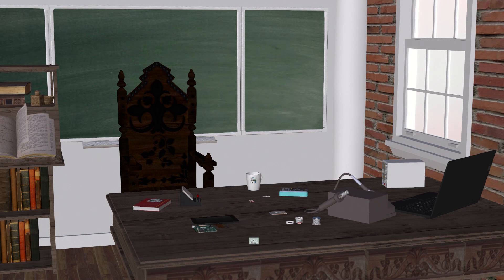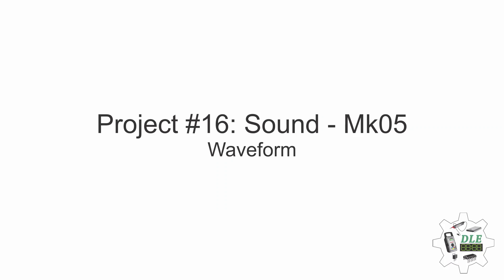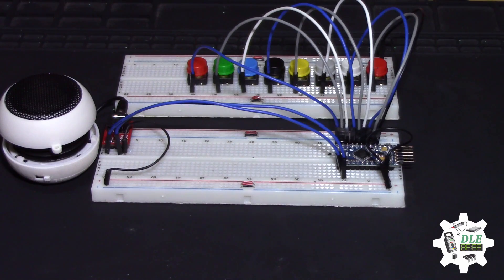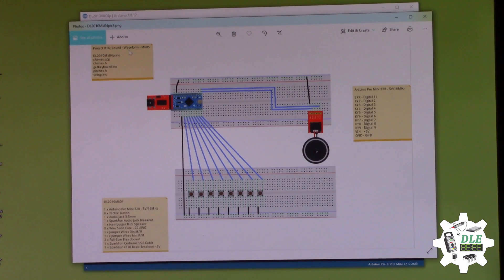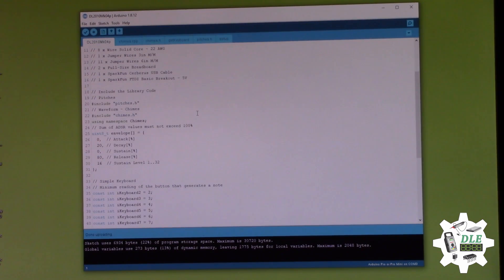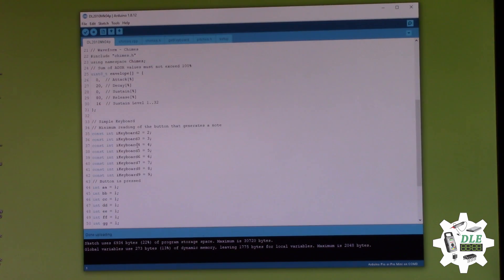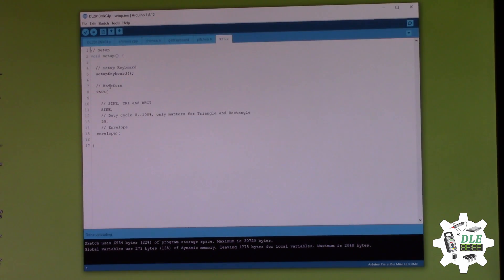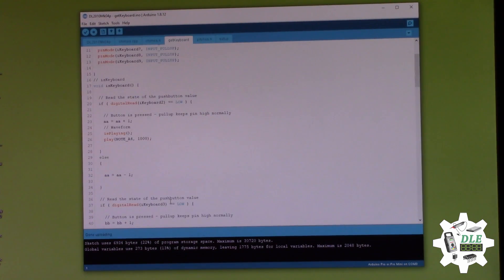Project #16: Sound - Waveform - Mk05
Waveform

In acoustics the waveform of a signal is the shape of its graph as a function of time, independent of its time and magnitude scales and of any displacement in time. In acoustics, it is usually applied to steady periodic soundsóvariations of pressure in air or other media. In these cases, the waveform is an attribute that is independent of the frequency, amplitude, or phase shift of the signal. The term can also be used for non-periodic signals, like chirps and pulses. There are certain wave types that are historically used in electronic music, known as classic waveforms: sine, sawtooth, square, and triangle. These are the four waveforms generated by the classic Moog synthesizer oscillators, and are still quite useful in computer music.

Sine Wave

To the human ear, a sound that is made of more than one sine wave will have perceptible harmonics; addition of different sine waves results in a different waveform and thus changes the timbre of the sound. Presence of higher harmonics in addition to the fundamental causes variation in the timbre, which is the reason why the same musical note played on different instruments sounds different.

Synthesizer

A synthesizer is an electronic musical instrument that generates audio signals. Synthesizers generate audio through methods including subtractive synthesis, additive synthesis, and frequency modulation synthesis. These sounds may be shaped and modulated by components such as filters, envelopes, and low-frequency oscillators. Synthesizers are typically played with keyboards.

Simple keyboard in Arduino is a single-oscillator digital synthesizer generates a square wave tone(). But this simply a square wave and so it sounds rather boring. With a simple trick we can generate any waveform with an Arduino, and with this even imitate musical instruments. The adsr object provides a signal in the shape of an ADSR envelope (attack, decay, sustain, release) commonly used in synthesizer design. You specify an attack time in ms, a decay time in ms, a sustain level, and a release time in ms. Arduino waveform sine wave!

DL2010Mk04

1 x Arduino Pro Mini 328 - 5V/16MHz
8 x Tactile Button
1 x Audio Jack 3.5mm
1 x SparkFun Audio Jack Breakout
1 x Hamburger Mini Speaker
8 x Wire Solid Core - 22 AWG
1 x Jumper Wires 3in M/M
11 x Jumper Wires 6in M/M
2 x Full-Size Breadboard
1 x SparkFun Cerberus USB Cable
1 x SparkFun FTDI Basic Breakout - 5V

Arduino Pro Mini 328 - 5V/16MHz

DL2010Mk04p.ino
chimes.cpp
chimes.h
getKeyboard.ino
pitches.h
setup.ino

Technology Experience

-Single-Board Microcontrollers (PIC, Arduino, Raspberry Pi, Espressif, etc...)
-Robotics
-Research & Development (R & D)
-Desktop Applications (Windows, OSX, Linux, Multi-OS, Multi-Tier, etc...)
-Mobile Applications (Android, iOS, Blackberry, Windows Mobile, Windows CE, etc...)
-Web Applications (LAMP, Scripting, Java, ASP, ASP.NET, RoR, Wakanda, etc...)
-Social Media Programming & Integration (Facebook, Twitter, YouTube, Pinterest, etc...)
-Content Management Systems (Wordpress, Drupal, Joomla, Moodle, etc...)
-Bulletin Boards (phpBB, SMF, Vanilla, jobberBase, etc...)

Instructor

-Arduino
-Raspberry Pi
-Espressif
-Robotics
-DOS, Windows, OSX, Linux, iOS, Android, Multi-OS
-Linux-Apache-PHP-MySQL

J. Luc Paquin ñ Curriculum Vitae

Don Luc